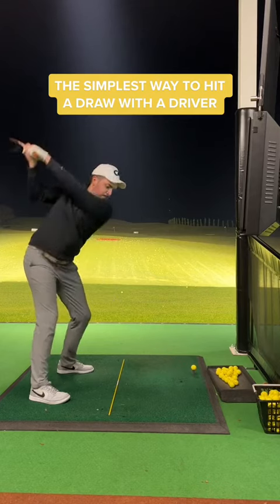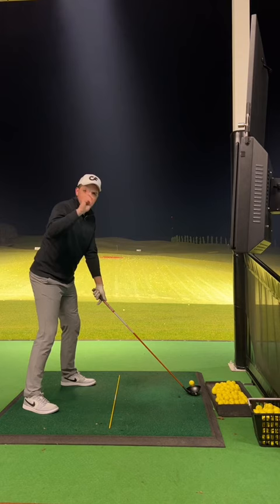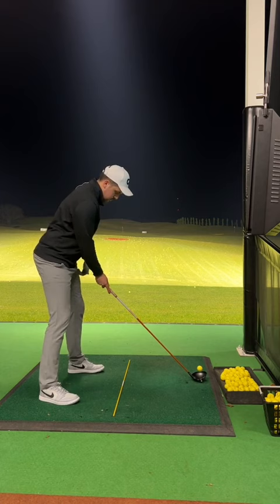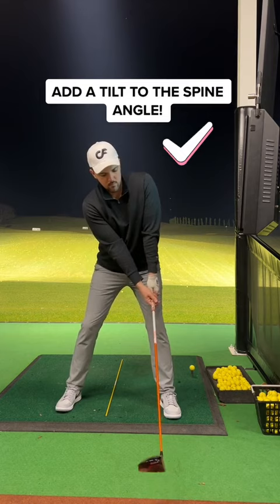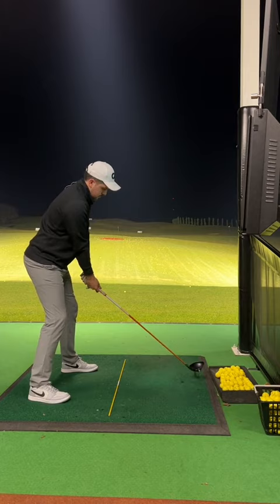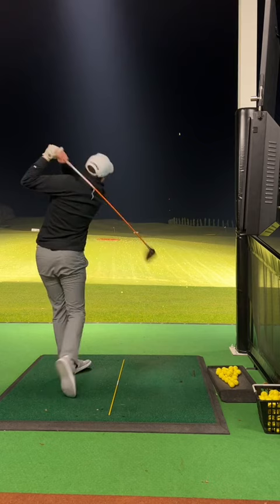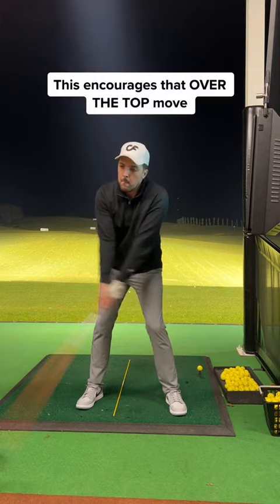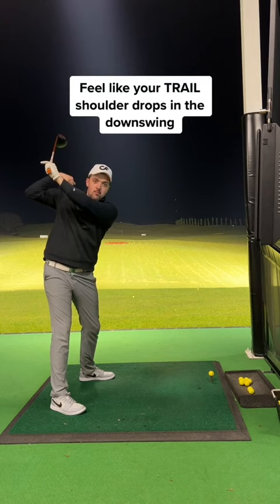How To Hit A DRAW and ADD DISTANCE TO YOUR DRIVES!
The SIMPLEST Way to hit a DRAW and add DISTANCE to your drives!

So many amateur golfers stand way too FAR to the RIGHT and close the club face too much at setup.
This causes that horrible duck hook / pulled draw.

Make sure your alignment is correct. Stand slightly right to your target, and only slightly close the clubface.

Now add a tilt to your setup. Enabling spine tilt helps promote an in-to-out swing. So many amateur golfers will stand way too straight! this encourages that over the top move. Leading to that dreaded slice.

Give this a go and let me know how you get on below in the comments 👇